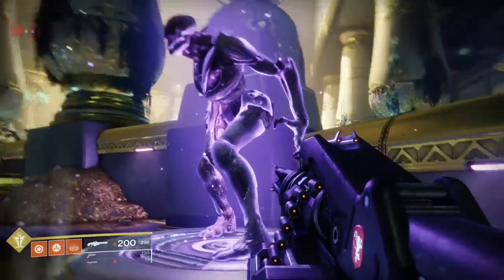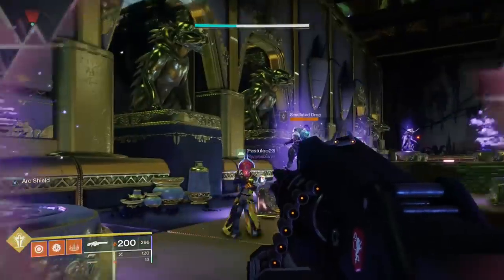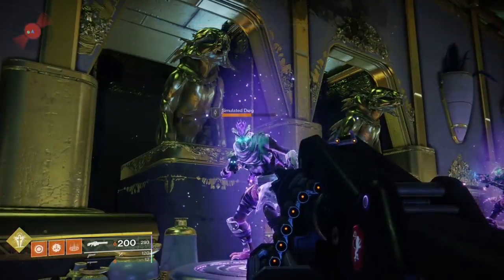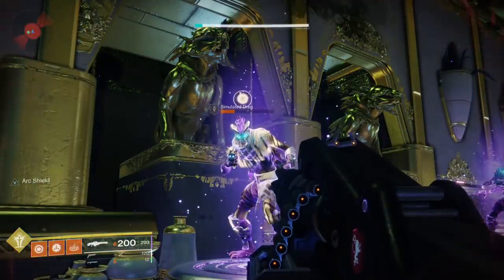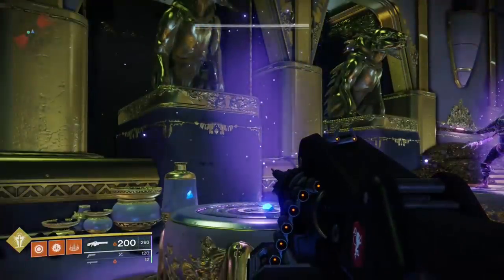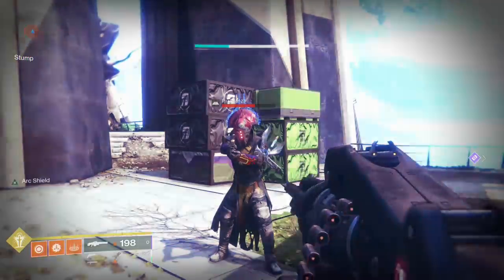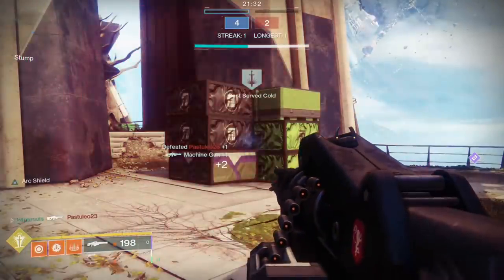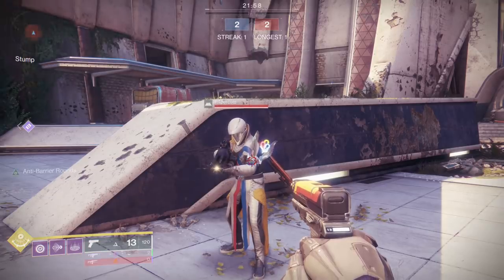Infinite Ammo Heir Apparent - Ghost Bullets Glitch - PVP & PVE Exploit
This gives you a free shot of ammo every time you spin up the gun, allowing you to use the gun infinitely without ever spending your ammo. Is this truly broken? Probably not.